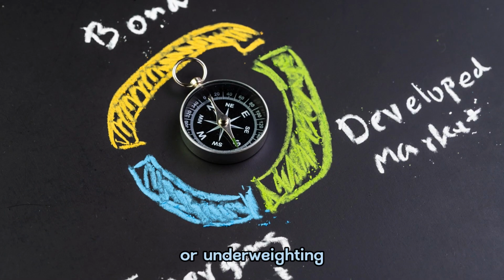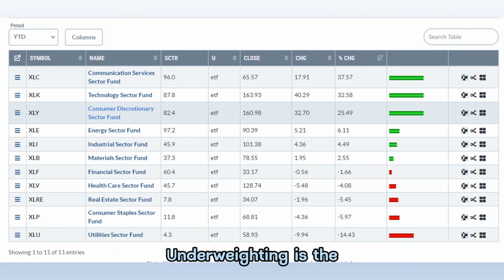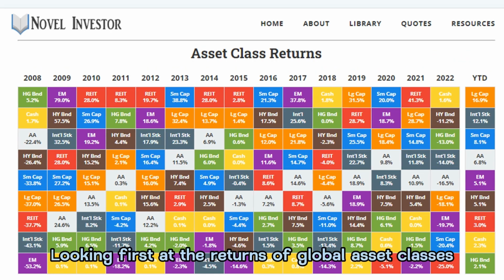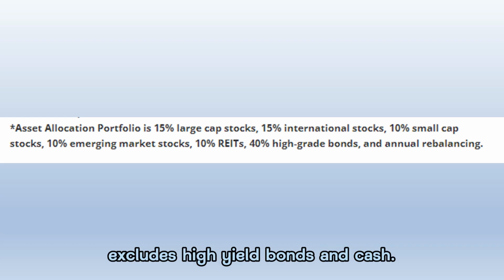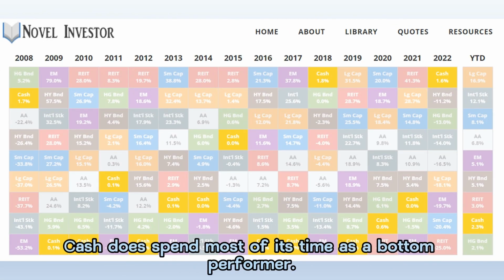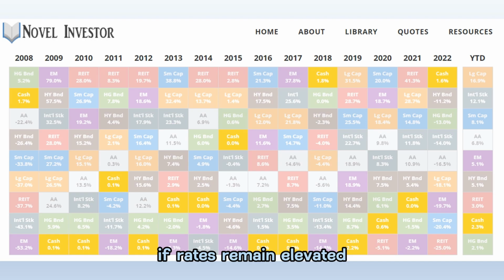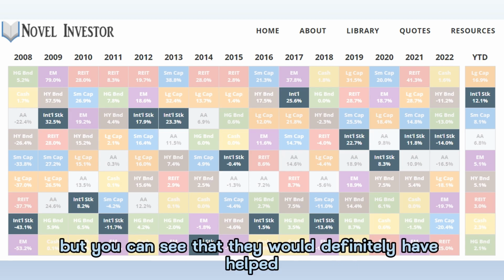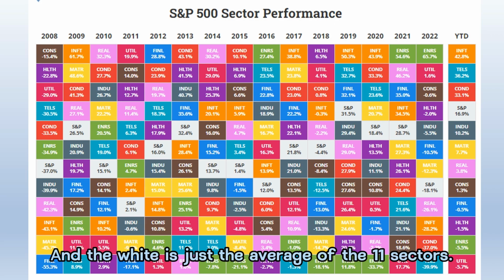Asset Allocation, Rebalancing and Portfolio Risk Management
Important portfolio management considerations regarding asset allocation, rebalancing and overweighting or underweighting asset classes or sectors.

Website and charts referenced in video courtesy of Novelinvestor.com